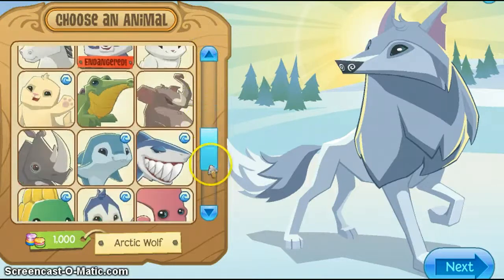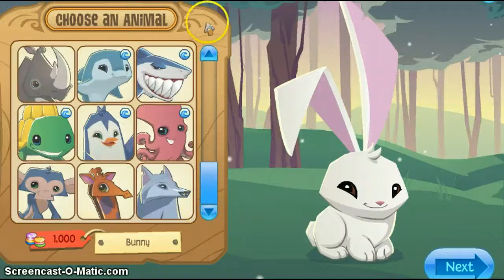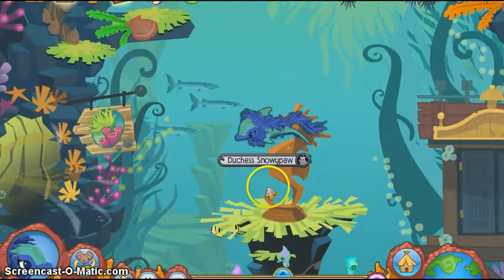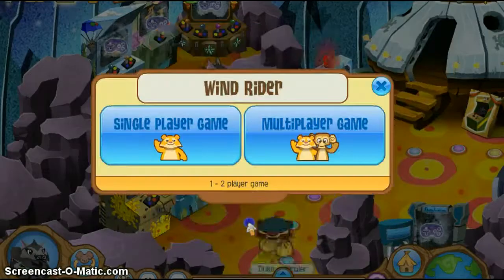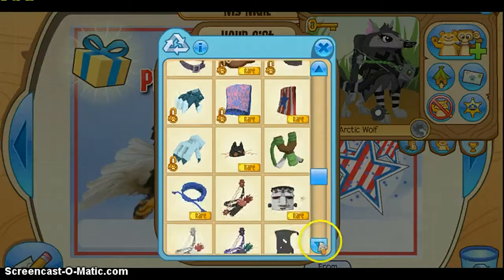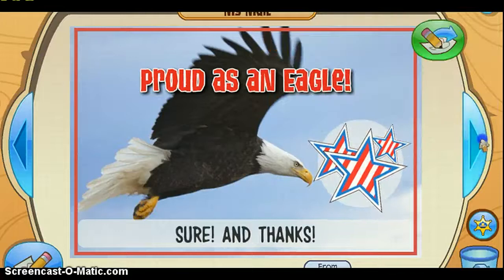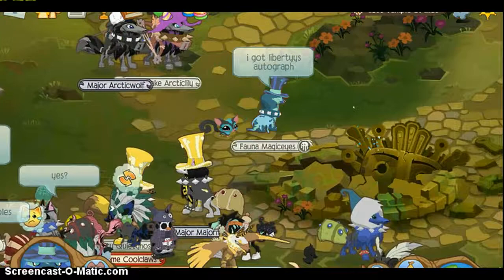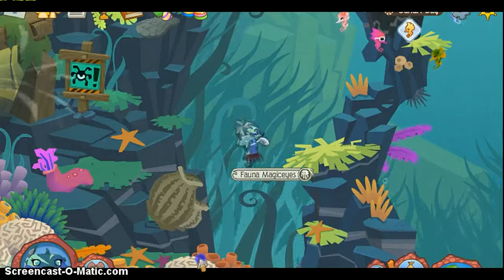AJ: Omg I got a autograph from LIBERTYY!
Omg I got a autograph from Libertyy and some glitches! BESTTTT DAYYYYYY EVA!